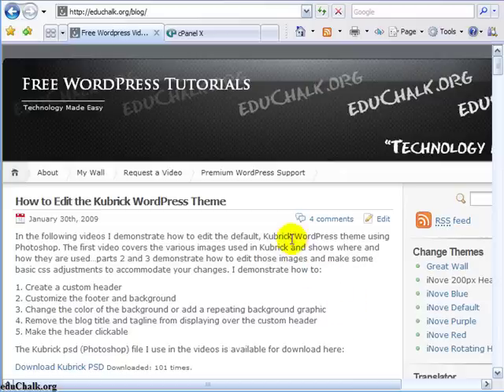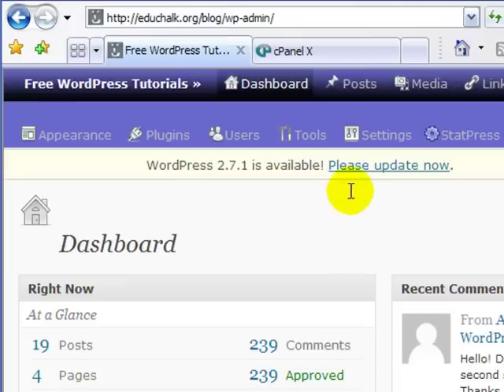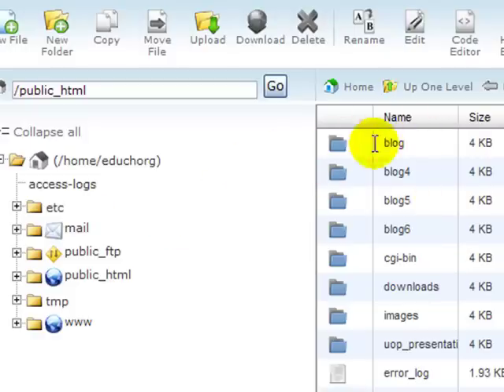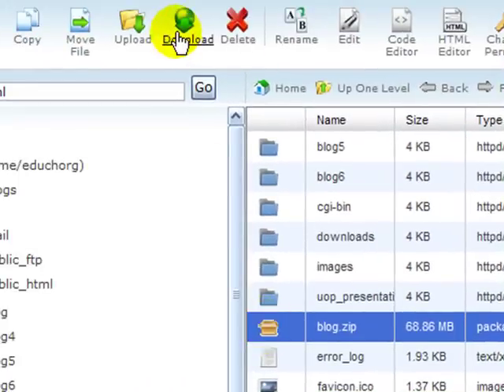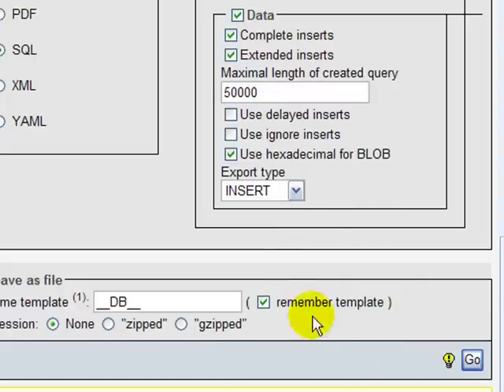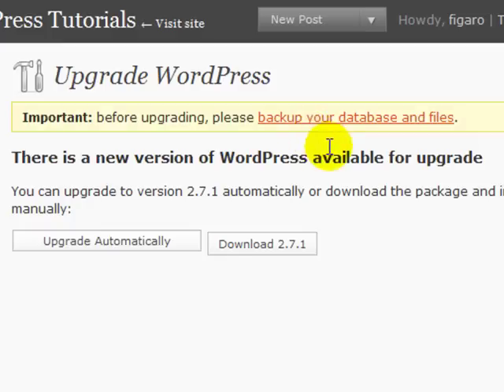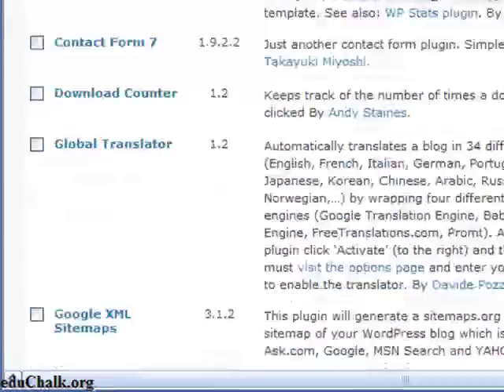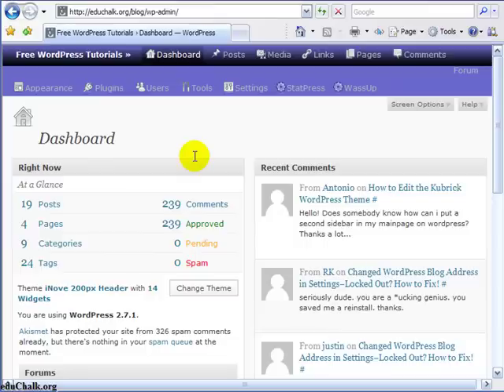How to Upgrade WordPress 2.7 Using the New Auto-Upgrade Feature